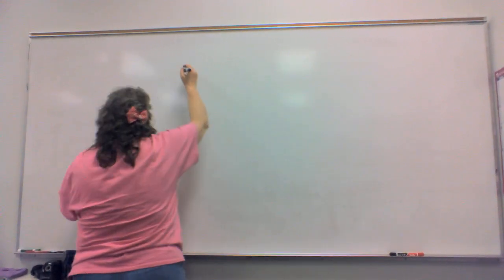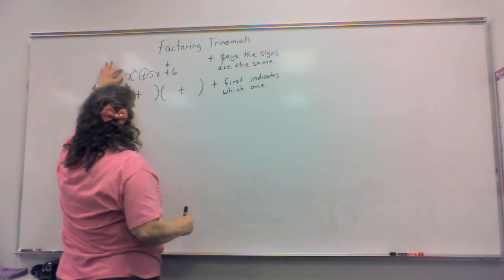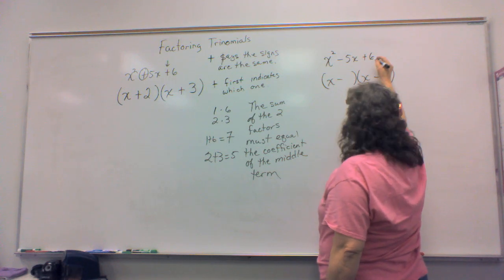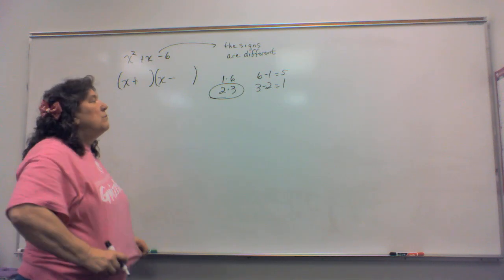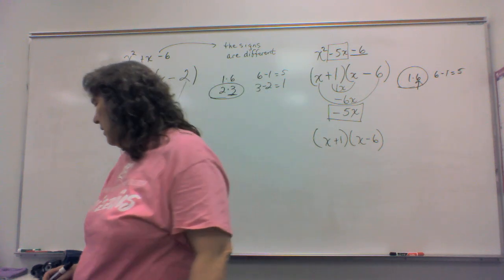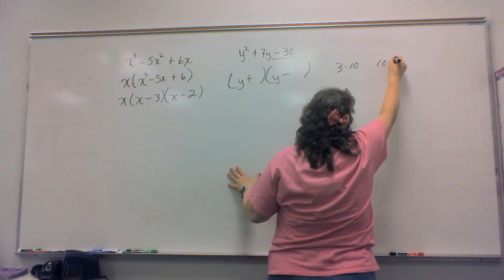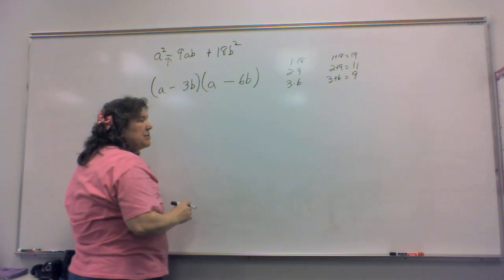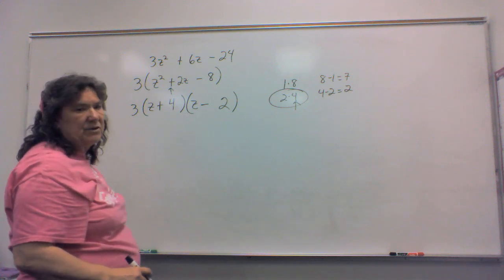Factoring 5 Simple Trinomials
The content shows how to factor simple Trinomials as well as using Greatest Common Factor before factoring the Simple Trinomials.